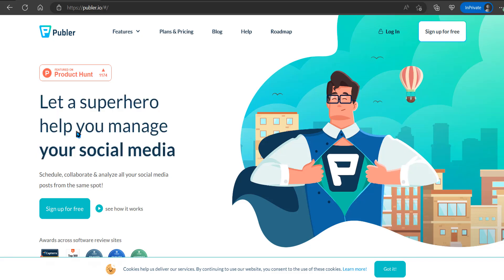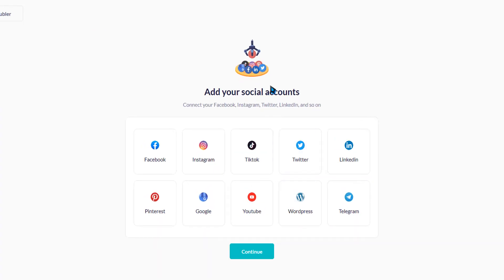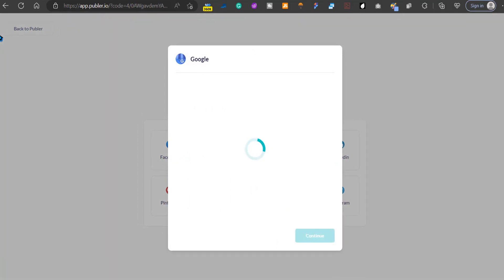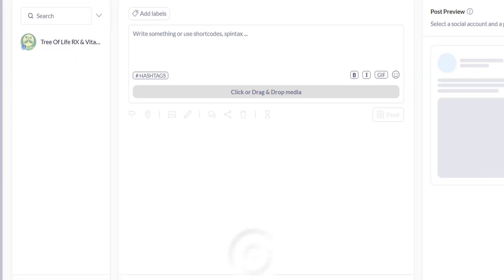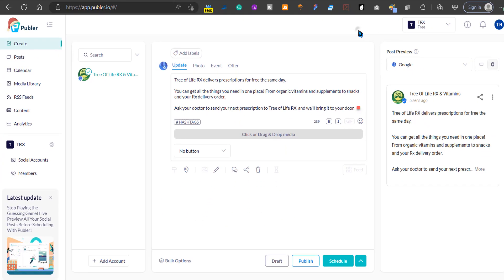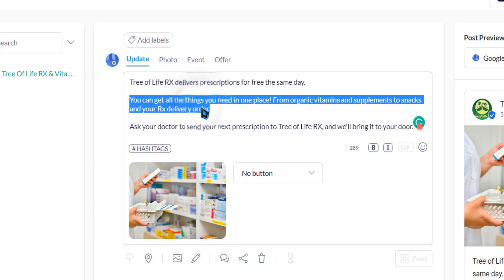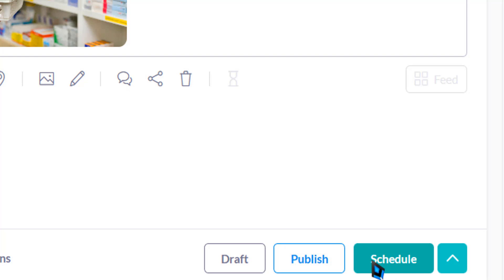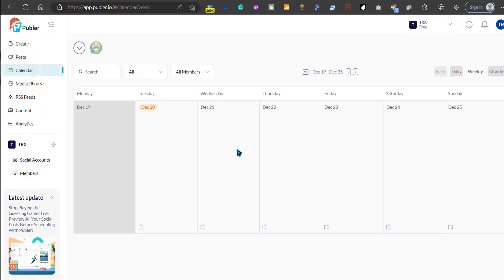AI Schedule Posts to Google Business | Automation | Local SEO Publer Tutorial 2023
In this video, learn how to use AI to automate the process of scheduling to your Google business profile. Whether you own a small business or manage a team, this tutorial will provide valuable insights on how to use AI to improve efficiency and productivity. By the end of this video, you will have a better understanding of how to integrate AI into your business's scheduling process and how it can benefit your organization. Whether you're a tech-savvy entrepreneur or a busy professional, this tutorial is a must-watch for anyone looking to leverage AI in their work.